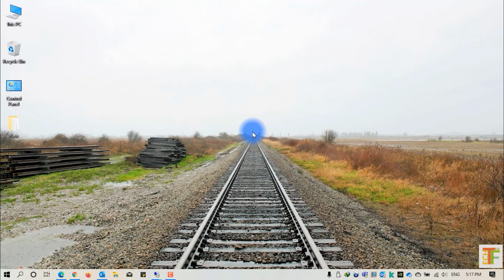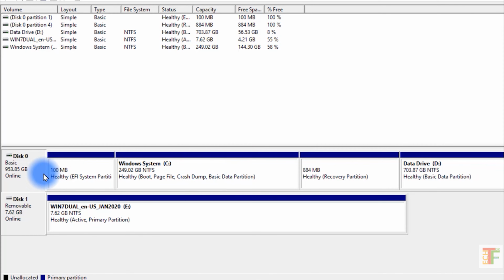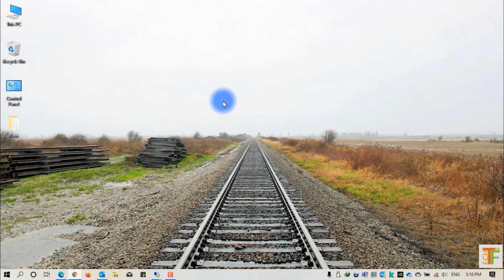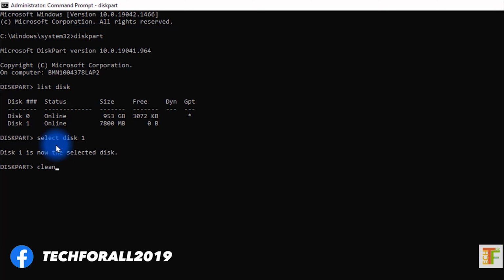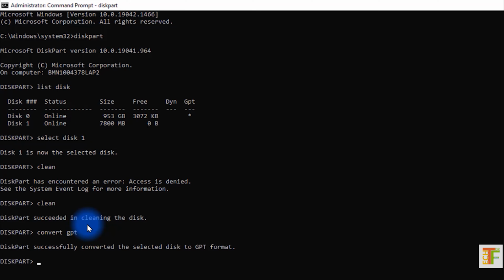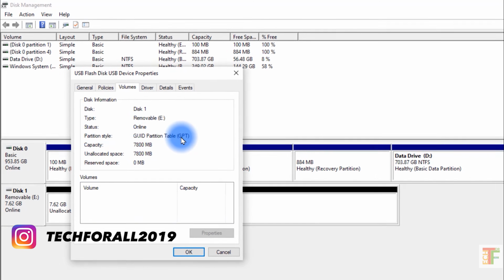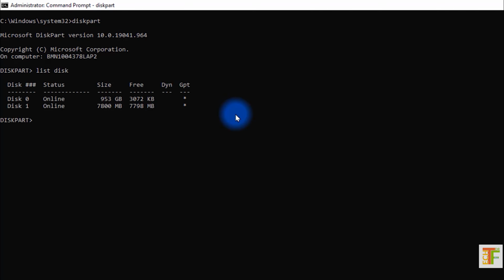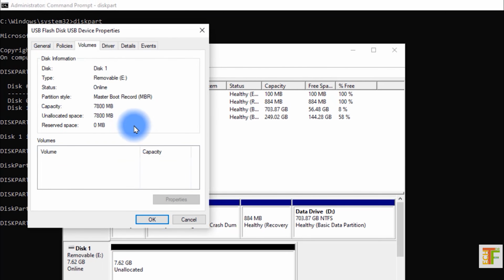Changing USB from MBR to GPT and GPT to MBR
Hey Guys,
Welcome to the Tech For All YouTube channel. In this video, I will show you how to convert a USB pen drive or a hard disk from GPT to MBR and from MBR to GPT.

⌚ 𝙏𝙞𝙢𝙚𝙨𝙩𝙖𝙢𝙥𝙨/𝙏𝙞𝙢𝙚𝙘𝙤𝙙𝙚𝙨
0:00 Intro
0:26 Checking the partition type of HDD/USB
1:16 Converting from MBR to GPT
2:41 Verifying if the disk is changed to GPT
3:14 Converting from GPT to MBR
3:54 Verifying if the disk is changed to MBR
4:11 Wrap up